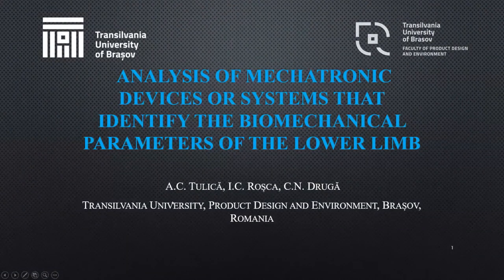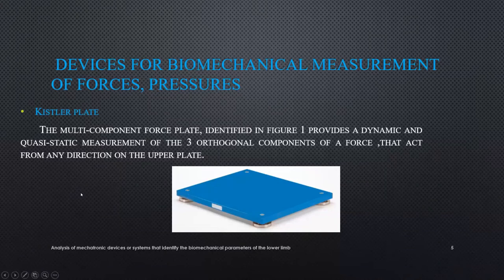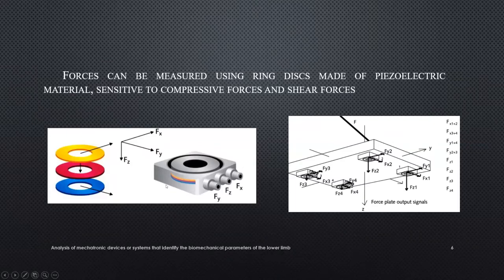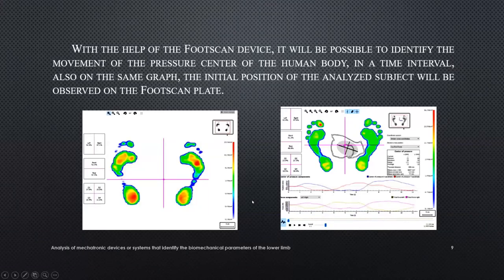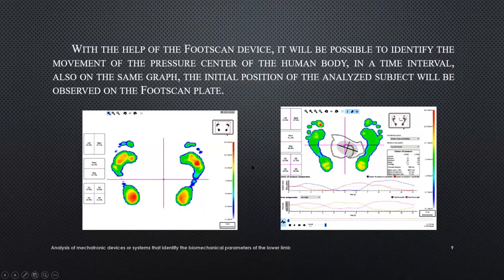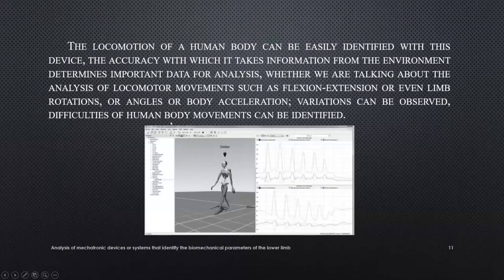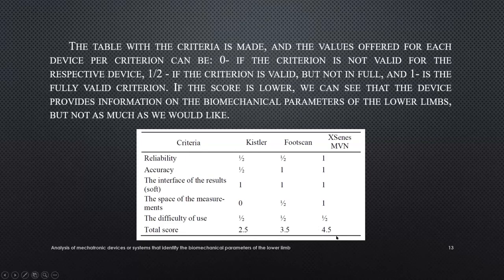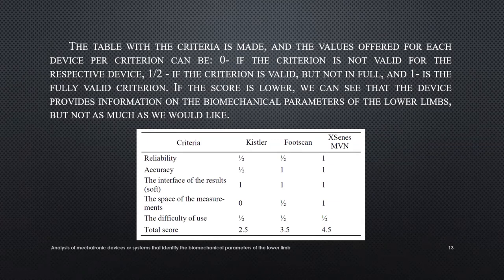Analysis of Mechatronic Devices or Systems that Identify the Biomechanical Parameters of the Lower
Analysis of Mechatronic Devices or Systems that Identify the Biomechanical Parameters of the Lower Limb

Tulică A., Roșca I., Drugă C.

Transilvania University of Brasov